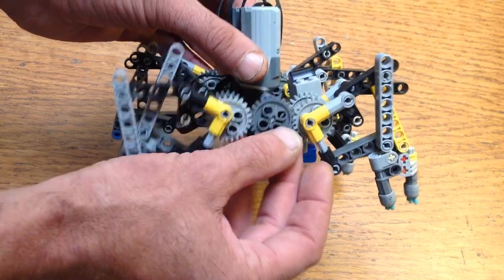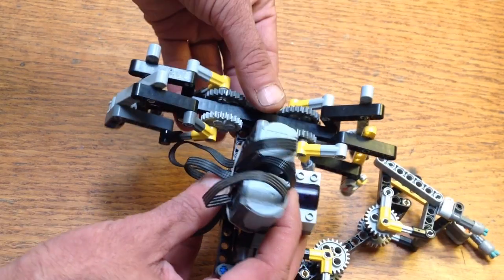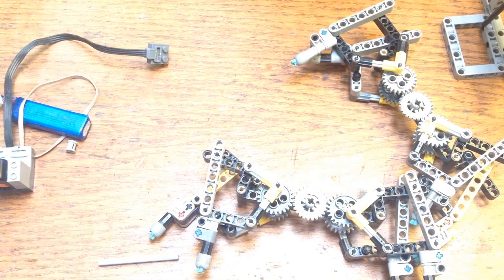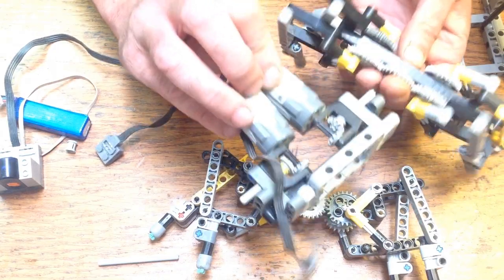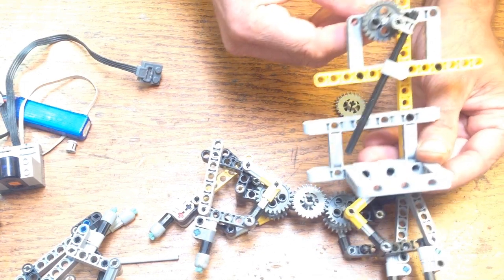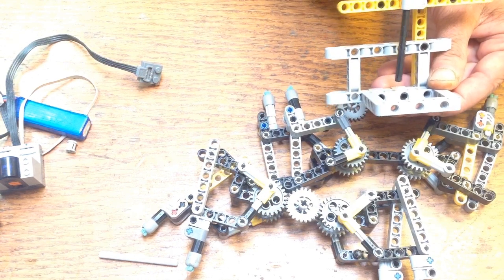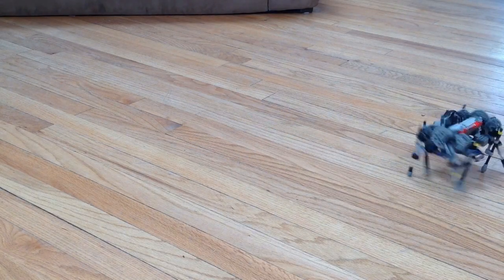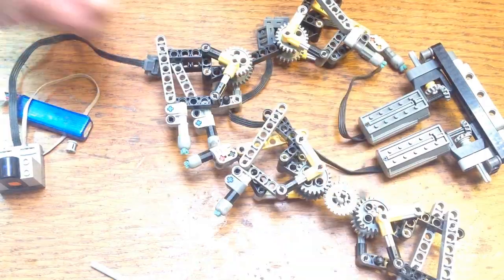Robot Spider, Modified Theo Jansen Leg Lego Technic MOC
I describe the workings of LEGO technic Robot Walking Spider 2. It has a modified Theo Jansen leg. The number of parts in the leg is reduced from ten to six. It's not quite as fast as LEGO spider version 1 but it has better ability on rough terrain.